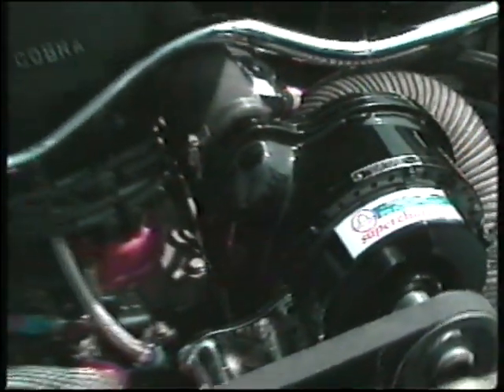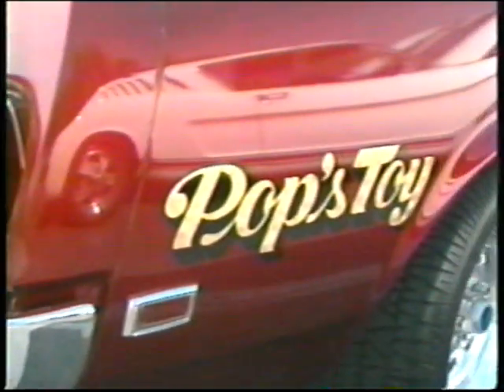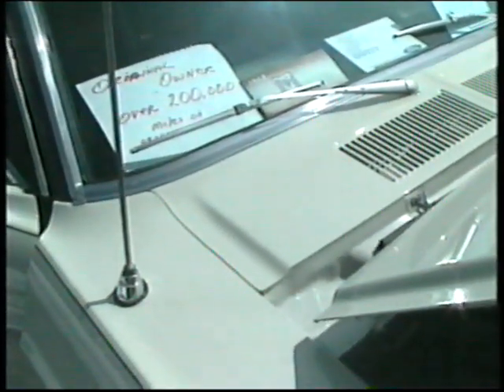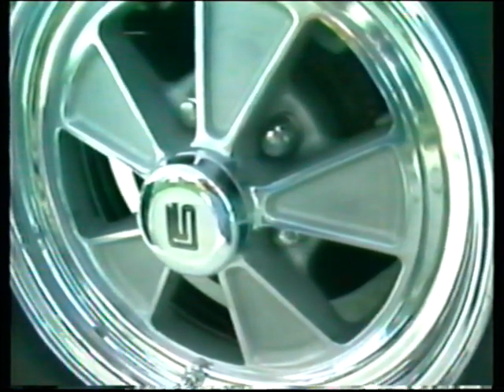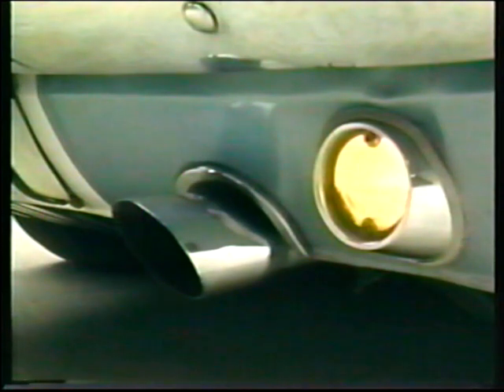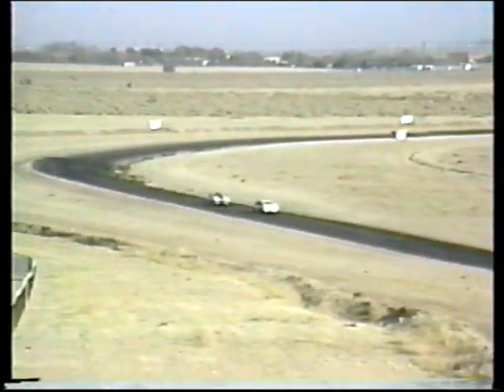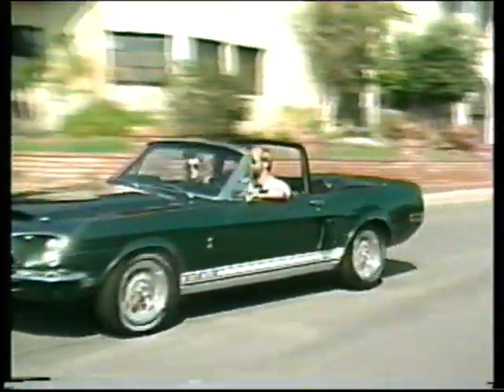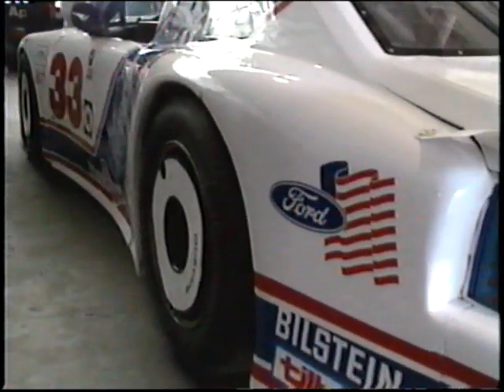The Story of Mustang vhs 1987 Bonus Original Shelby Racing Footage History and Perfection Legend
An Inside Look at the History and Perfection of a Legend